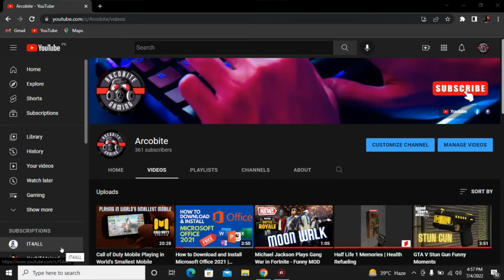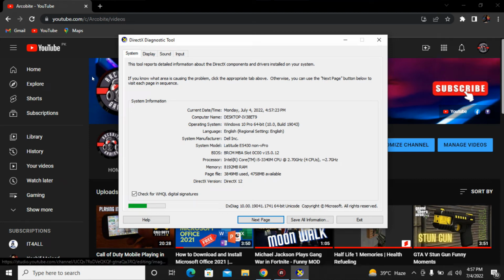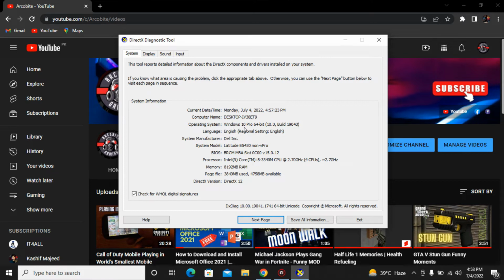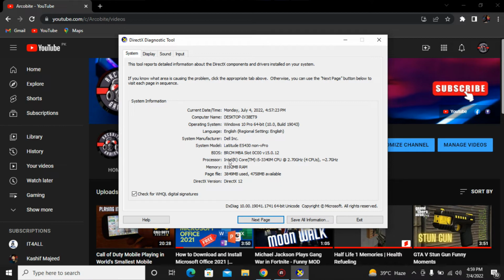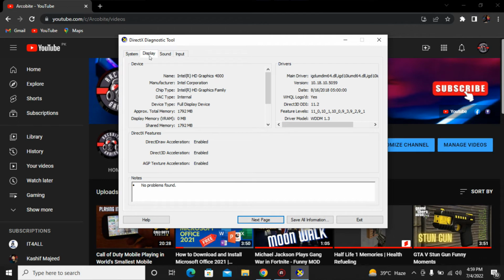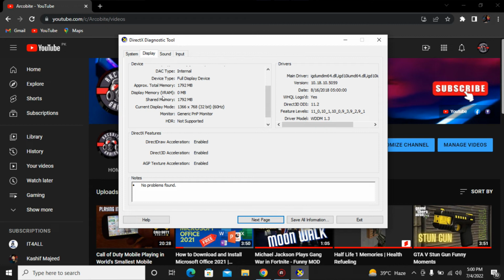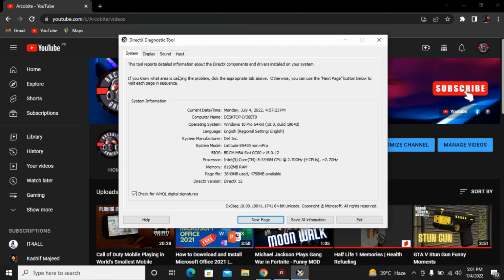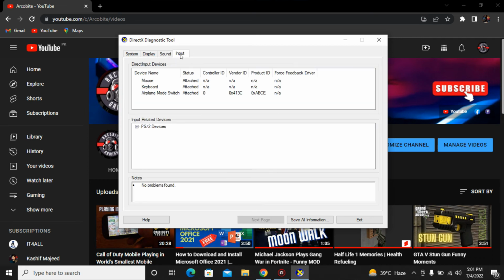How To Check PC Specifications and Model | DXDIAG Tool | RAM ROM CPU GPU Information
What specs does your PC have? Learn about  Specifications of Windows PC using Microsoft  dxdiag tool to show system-related information. All about the DirectX Diagnostic Tool.

Chapters:
0:00 Intro
1:34 Opening Run App
2:00 Command for dxdiag
2:15 dxdiag Tool Overview
6:30 This PC Properties and System Information